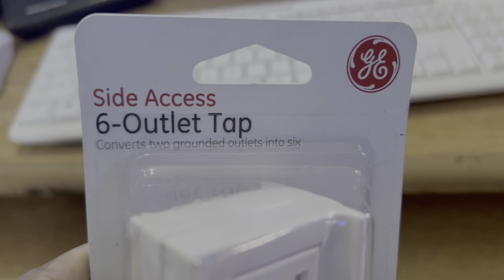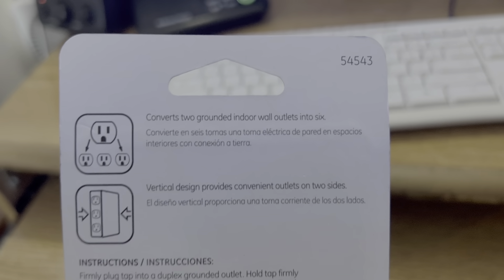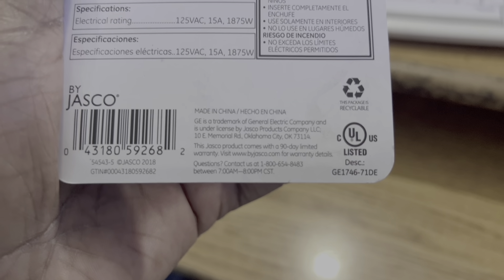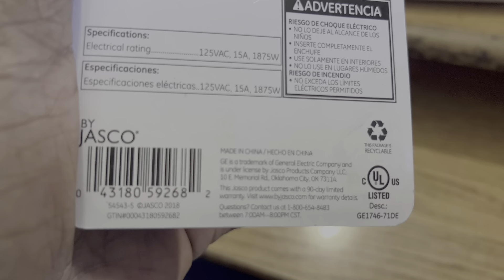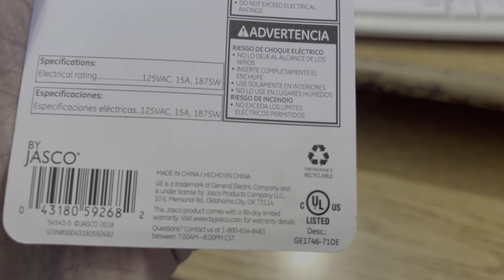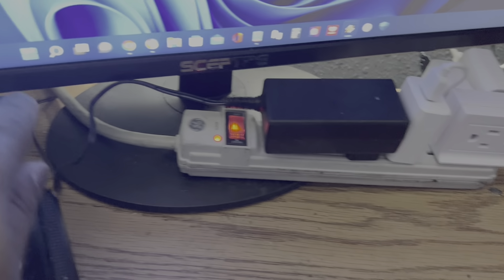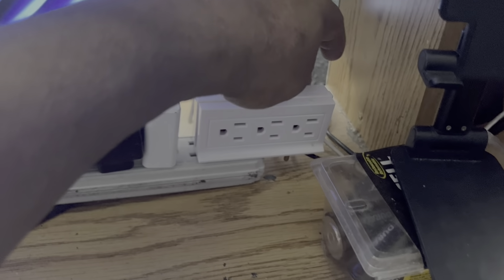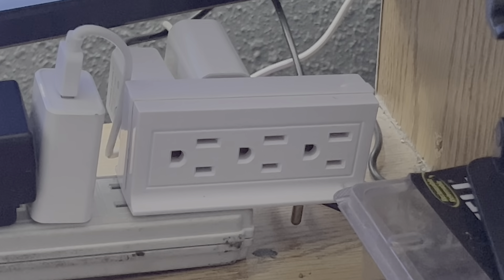6 outlet wall unit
It works good